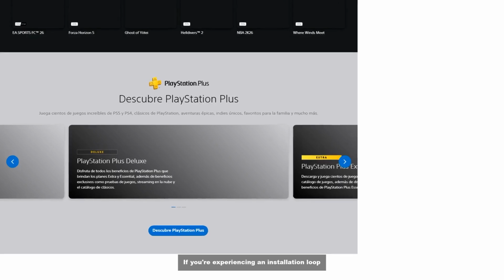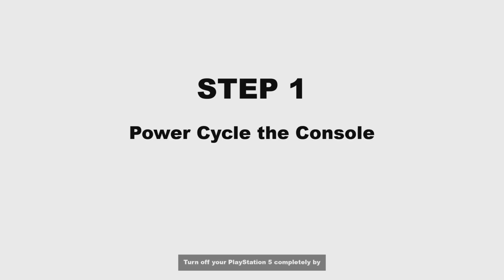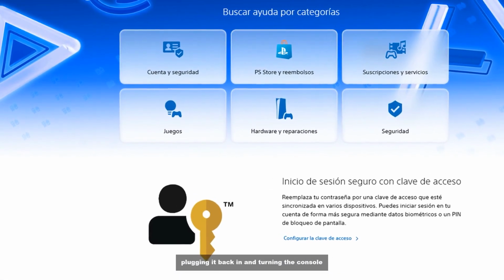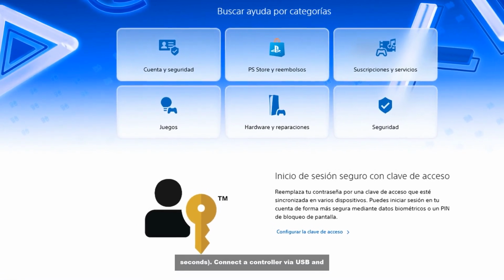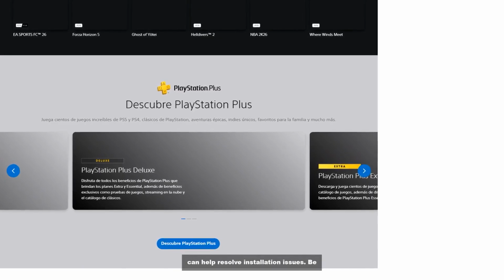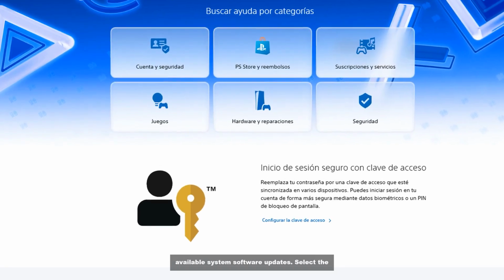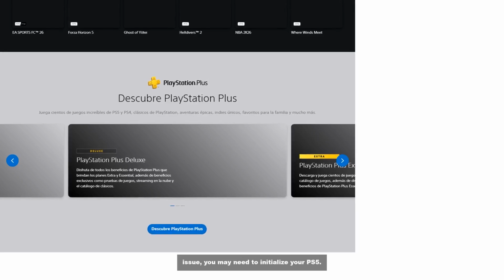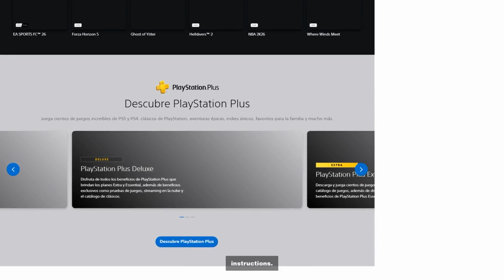How To Configure PlayStation 5 Installation Loop 2025 (FULL TUTORIAL) (2026)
In this video, we will show you how to configure the PlayStation 5 installation loop 2025 with a comprehensive step-by-step guide. If you're experiencing issues with your PS5 installation, this full tutorial will help you troubleshoot and resolve the problem quickly.